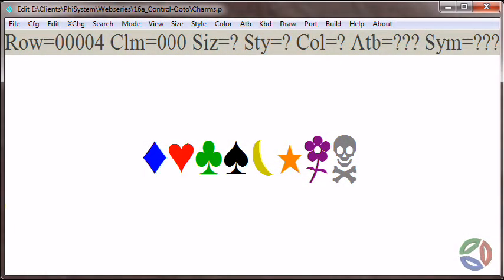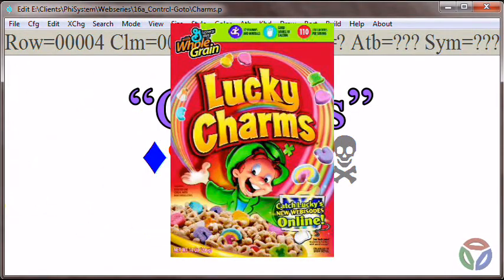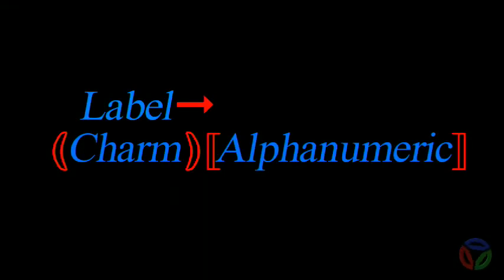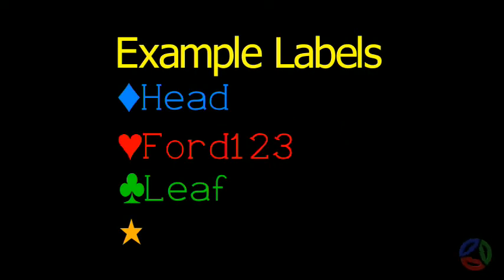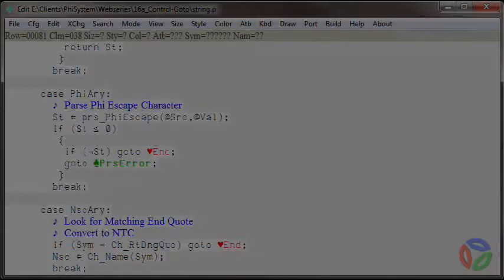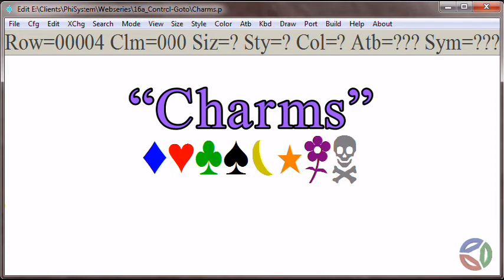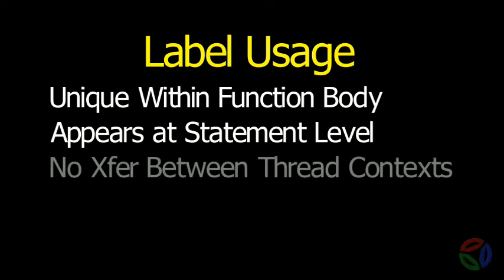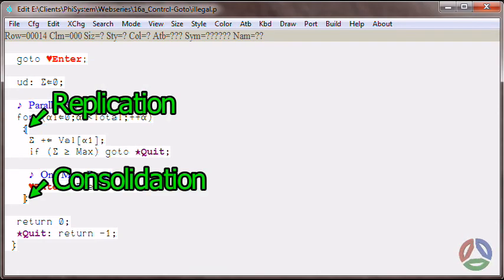ϕPPL: The goto Thread Control Statement in the ϕ Parallel Programming Language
We take a look at the most basic and unstructured of program flow methods: the goto statement. While some recent programming languages have done away with it, ϕ supports it to the extent that it makes sense in a parallel programming environment.